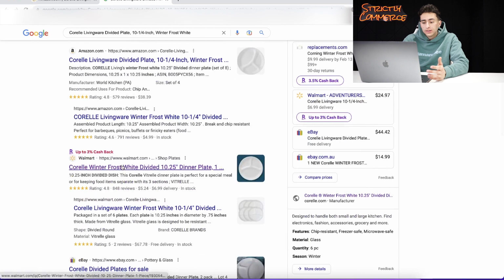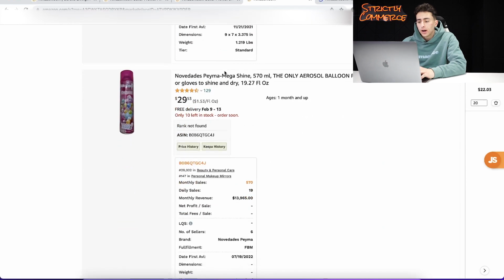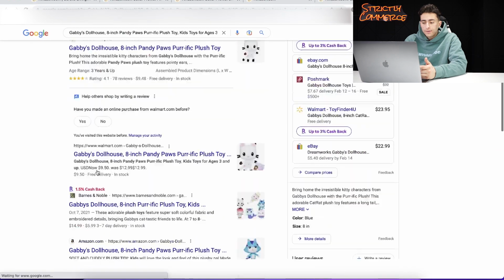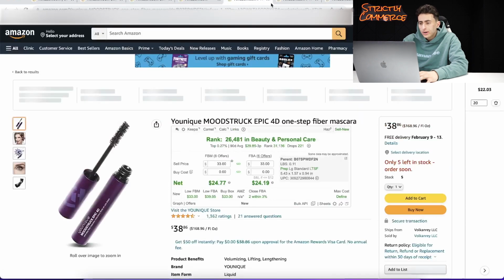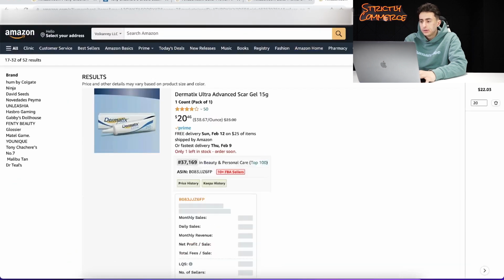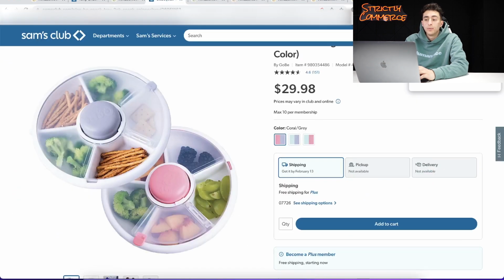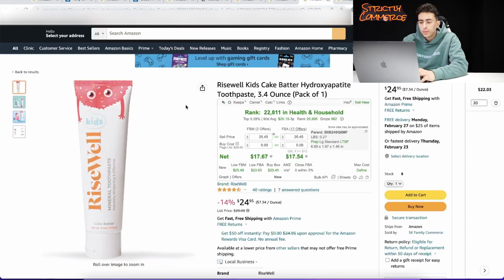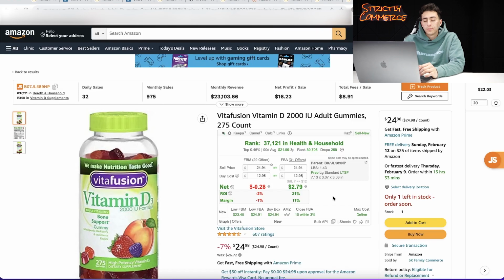How to find PROFITABLE Products to sell on Amazon | LIVE Sourcing Amazon FBA 2023